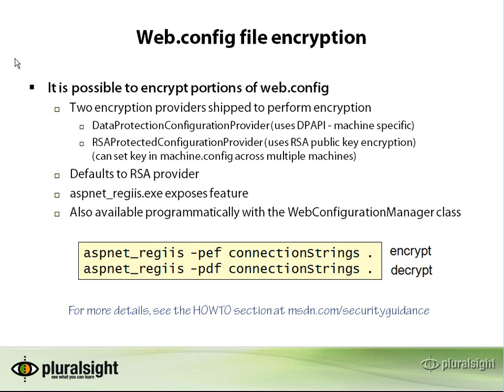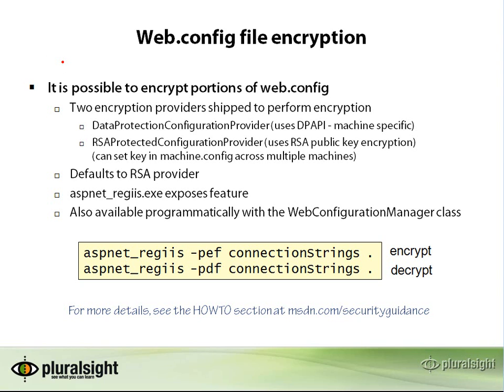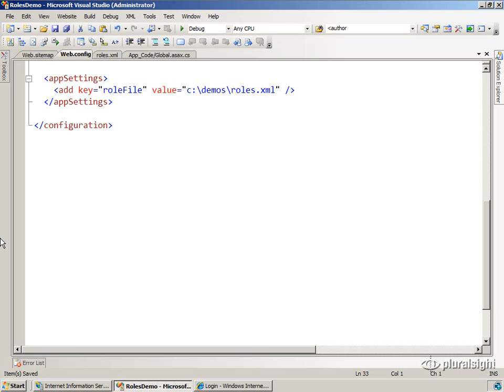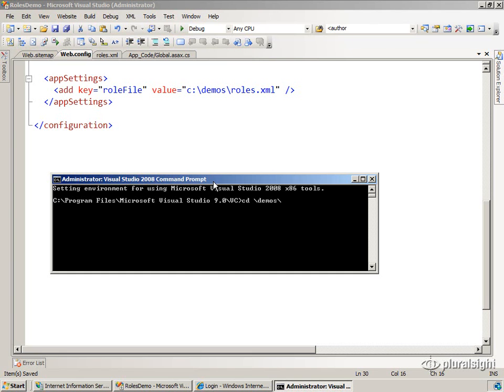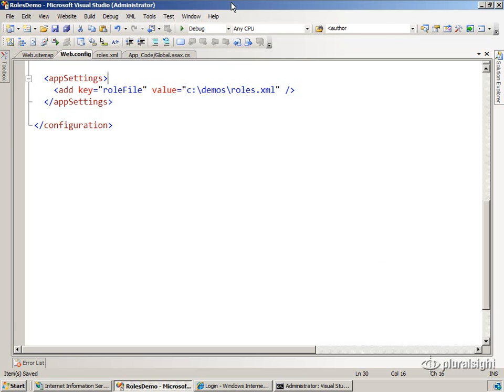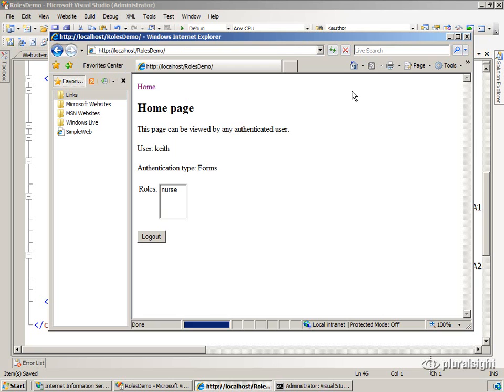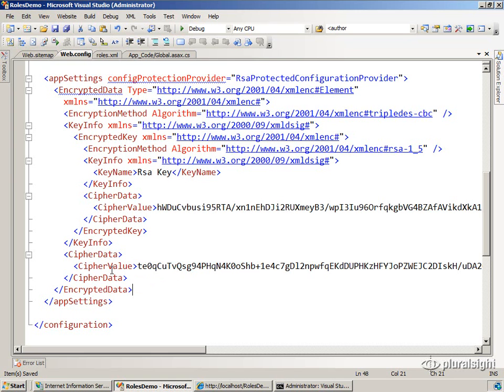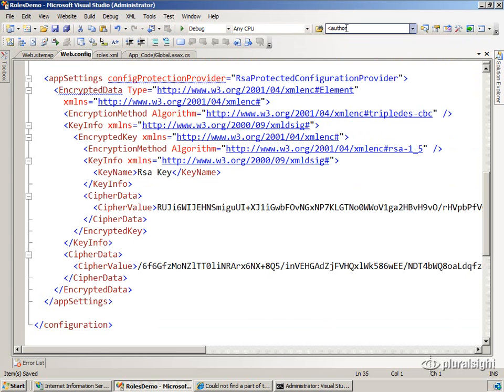17 Config file encryption